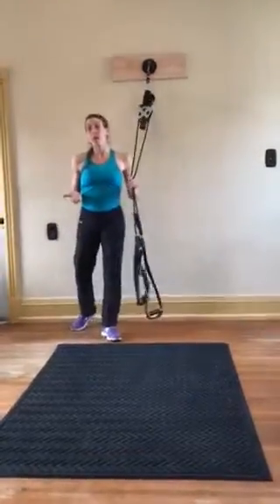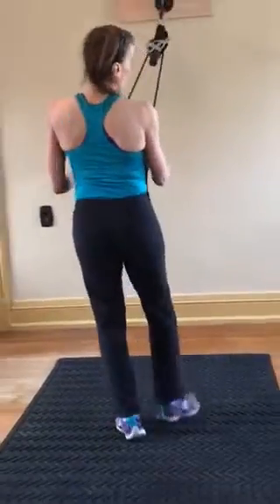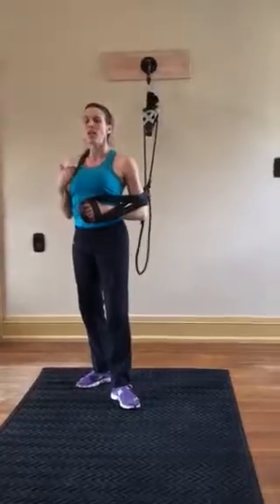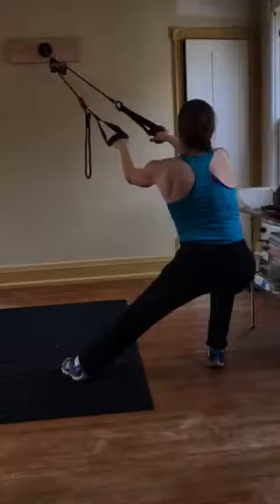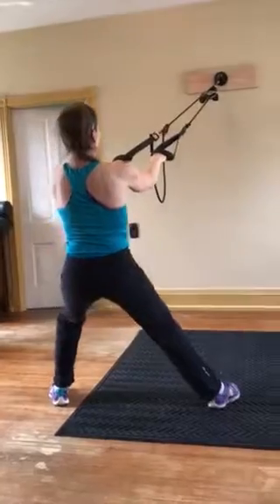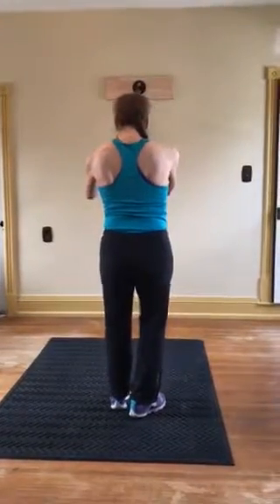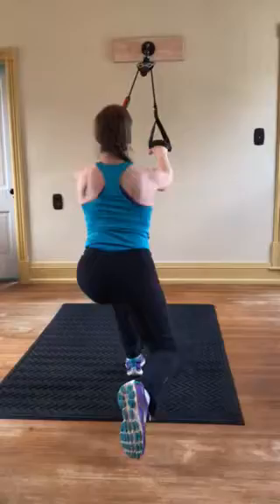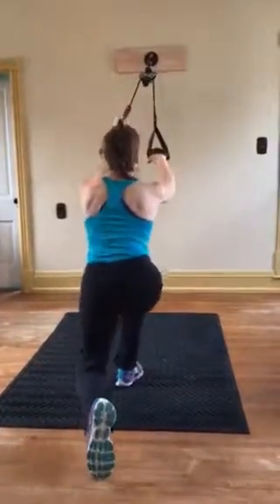The Best Suspension Trainer for Strength Training Workouts at Home - Part 3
When it comes to strength training workouts at home, the CrossCore Suspension Training System is a superior tool to all other suspension trainers on the market.